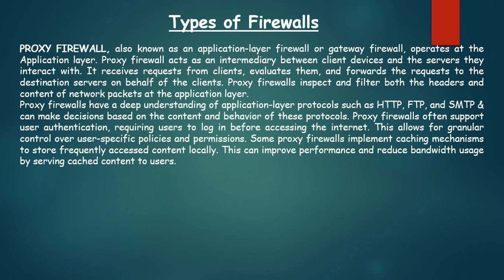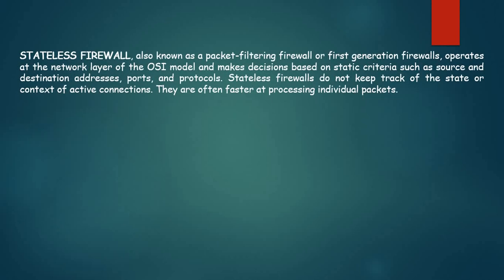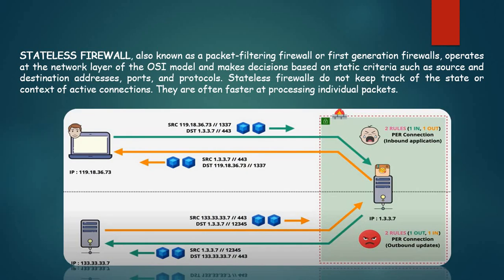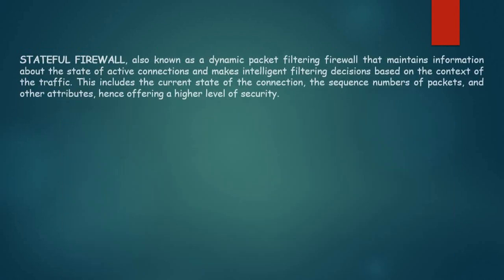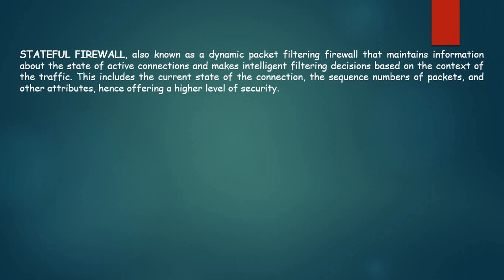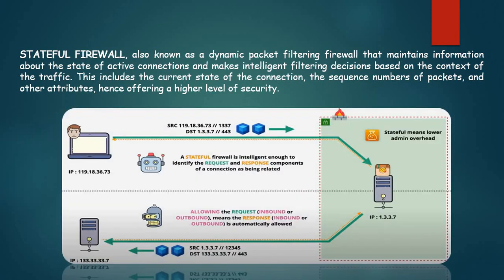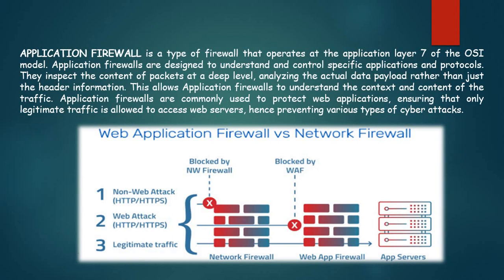TYPES OF FIREWALLS - PART I